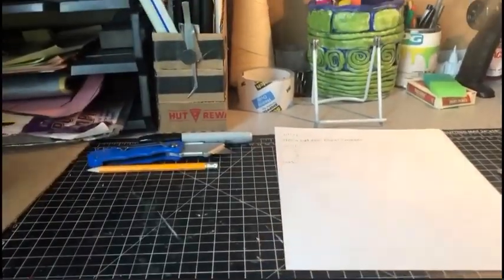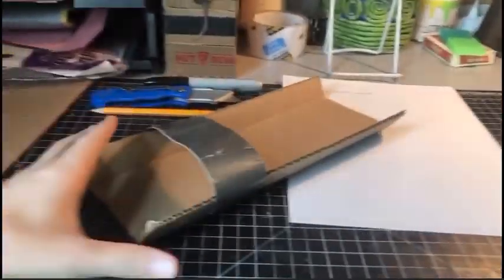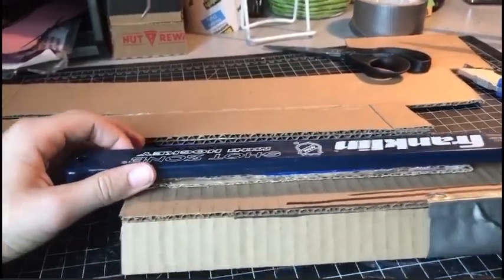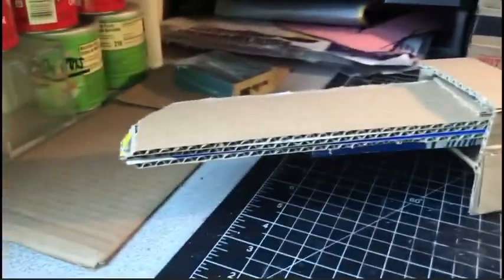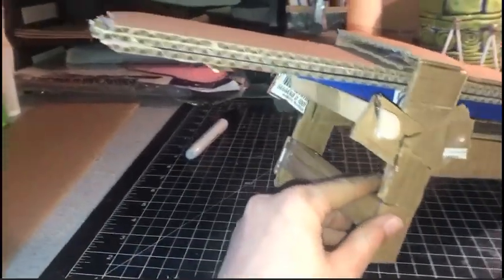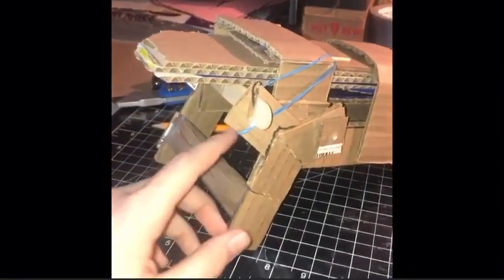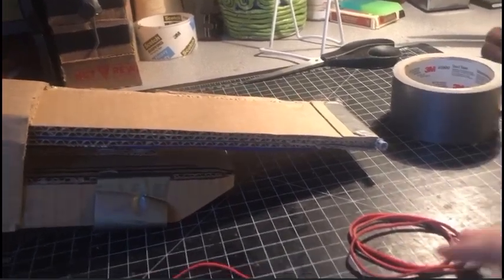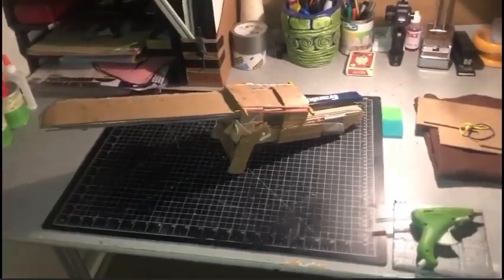How to make a retractable sword out of cardboard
In this video I make a mechanical build that retracts from the socket